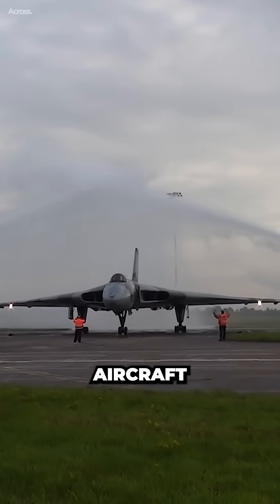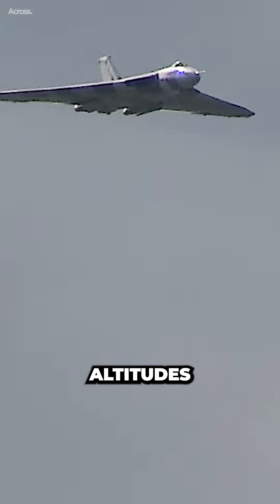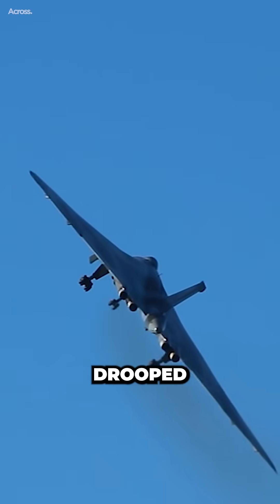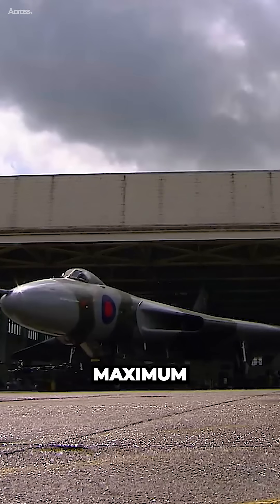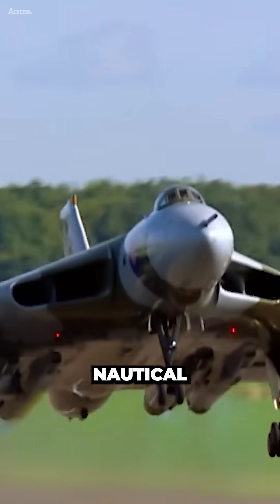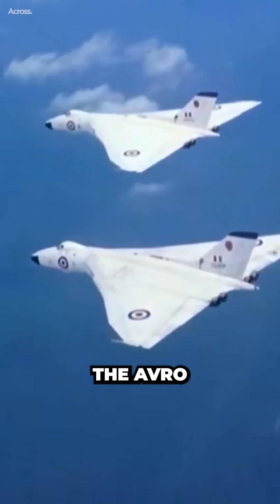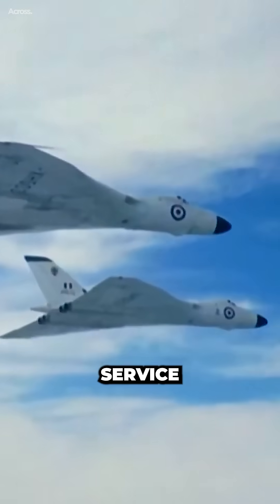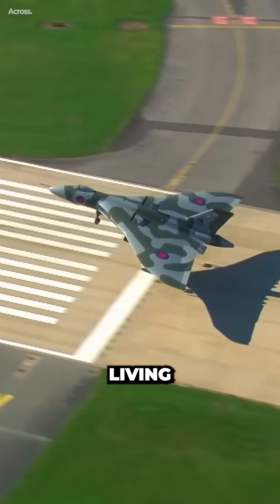The Most Intimidating Aircraft Ever Made?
The Avro Vulcan bomber remains a testament to the advancements in aviation technology and the power of strategic deterrence. Its remarkable design, long-range capabilities, and historic contributions make it a powerful aircraft. From its role in the Cold War to its unexpected appearance in the Falklands War, the Vulcan has left an indelible mark on military history.